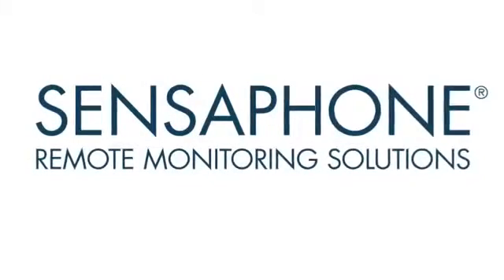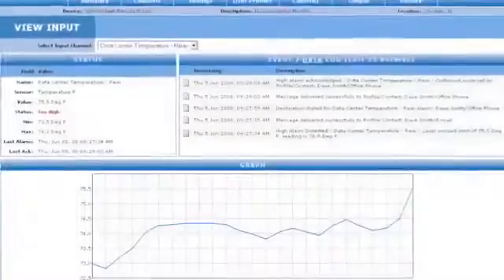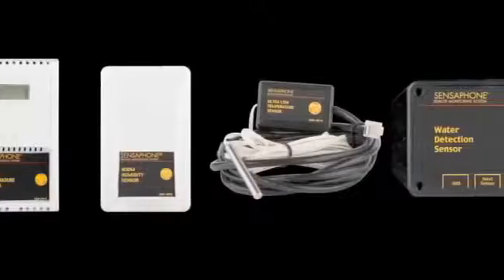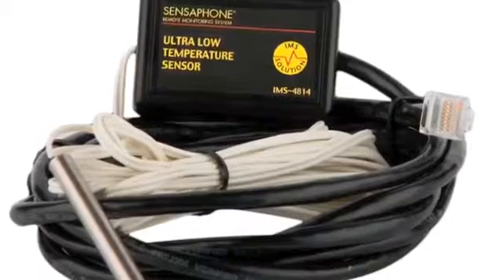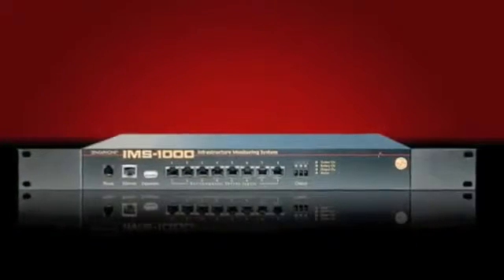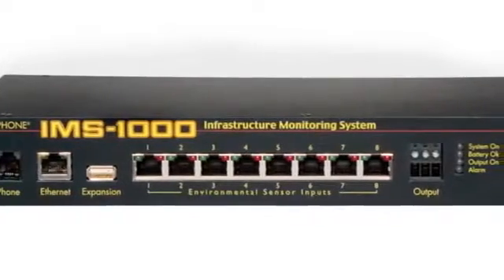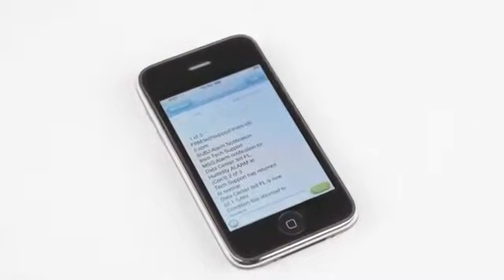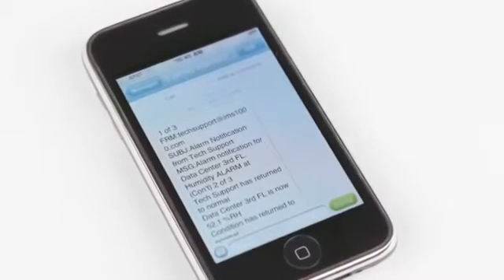Sensaphone - IMS 1000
Granting you the ability to flexibly monitor a variety of applications within your home or business, we introduce to you the IMS-1000! Providing you with a web-based monitoring system that allows you to access status and data history, as well as to make programmable changes, this device easily provides many benefits that are useful for everyone! Each IMS Host or Node attaches to your Ethernet network through the IMS Network Interface, monitoring your network events.